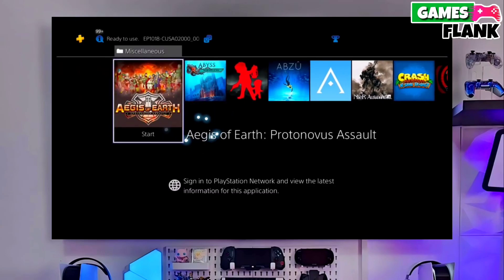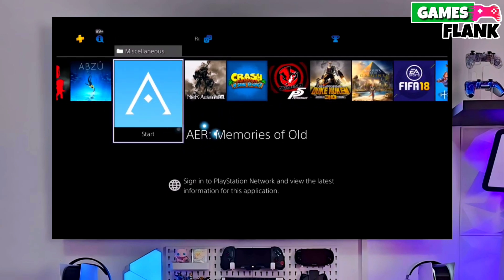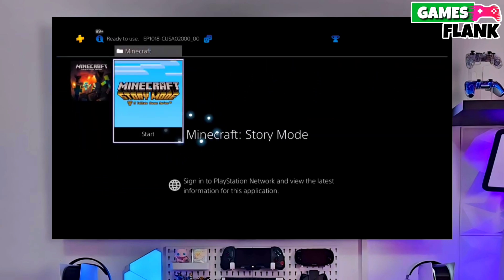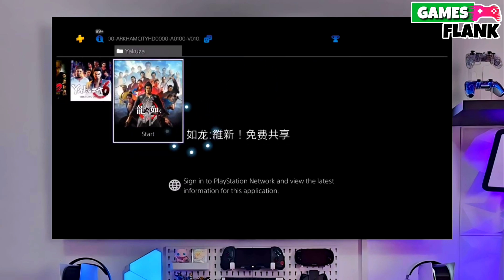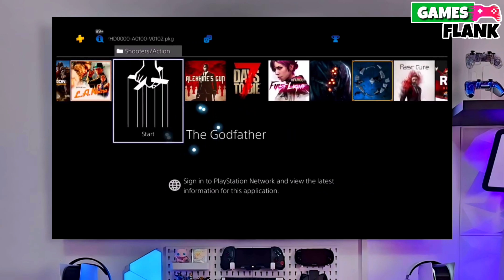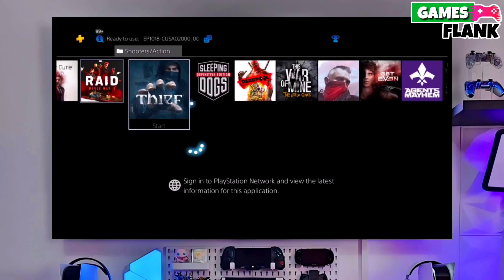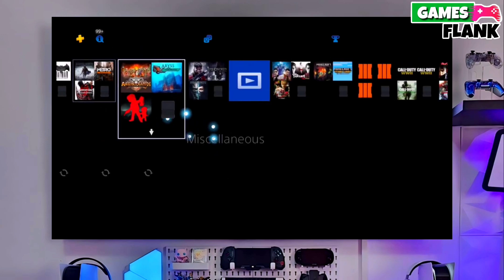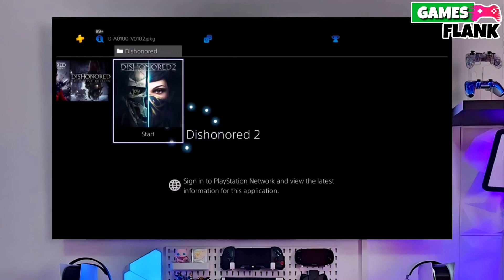PS4 9.03/10.71/11.02/11.50/11.52/12.00 Jailbreak with GoldHEN | How to Jailbreak PS4 12.00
How to jailbreak PS4 11.00/11.50/11.52